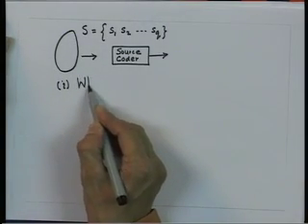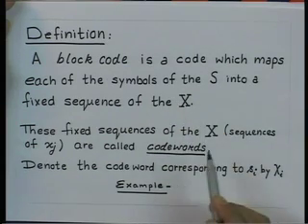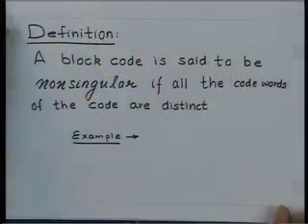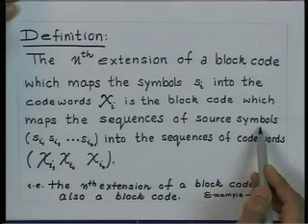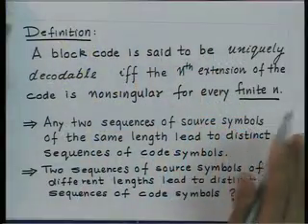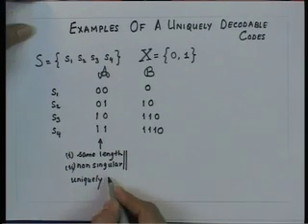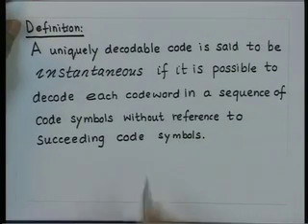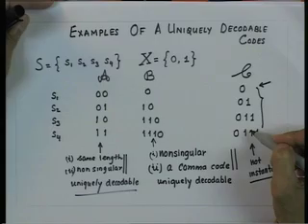Mod-01 Lec-07 Block Code and Its Properties